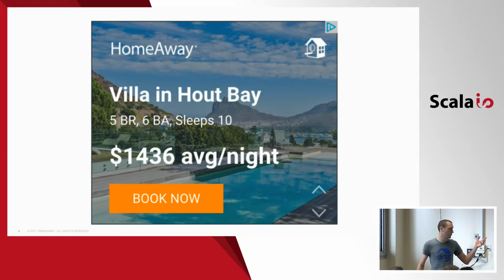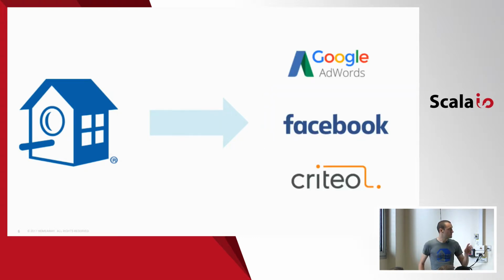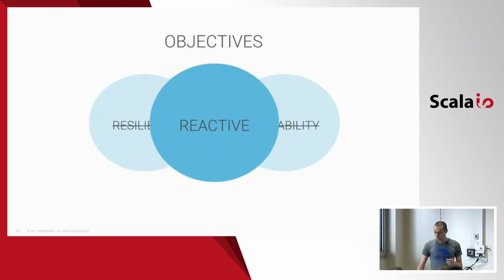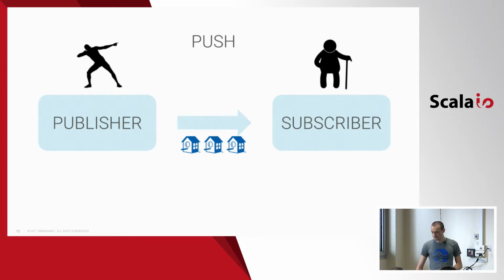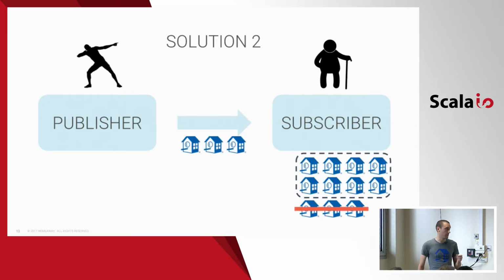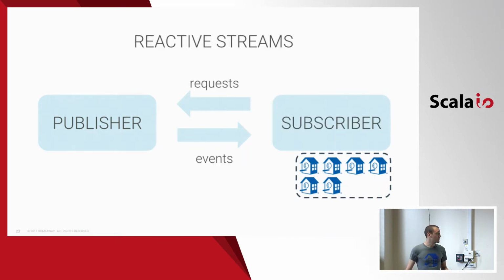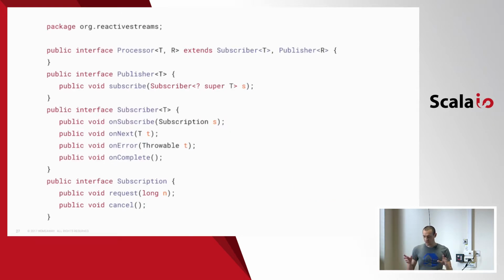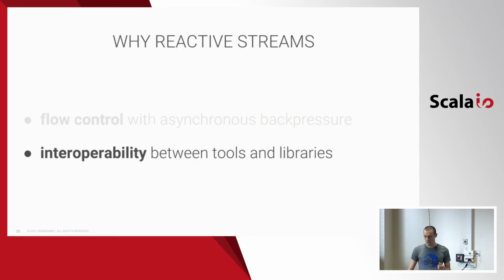Cracking marketing automation with Reactive Streams - Stefano Bonetti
At HomeAway we strive to automate marketing processes systems using Scala. One of the many challenges we faced concerns the automation of data feeds to our marketing partners, with the purpose of optimizing our dynamic advertising revenue. We’ll take a look at the problems posed by this task, and how Reactive Streams and Akka Streams have played a key role in solving them.